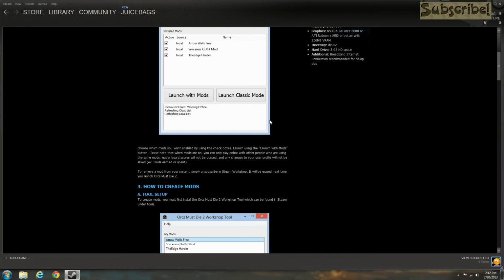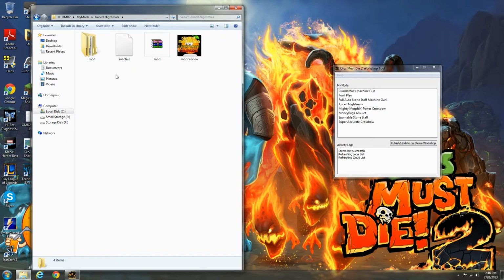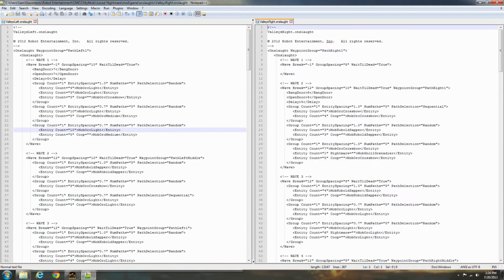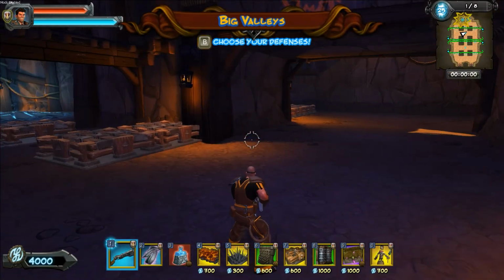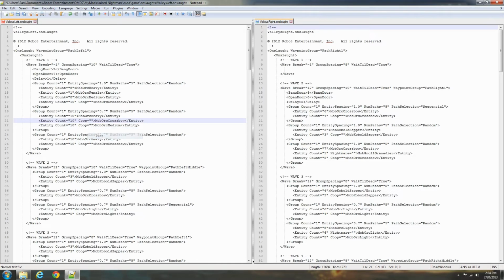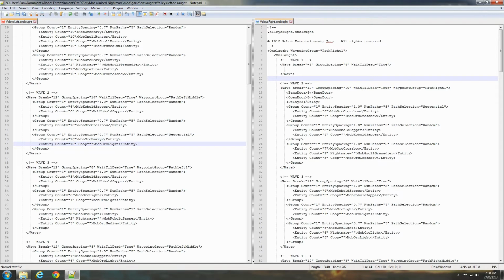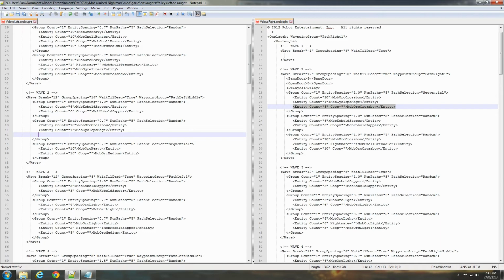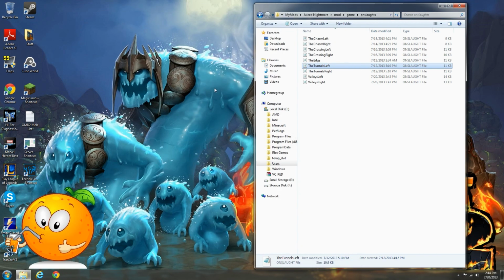OMD2 Tutorial "How To Make Custom Onslaughts" Pt. 1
This is part one of my onlsaught tutorial for Orcs Must Die 2 on the Steam Workshop. One of the most fantastic additions with workshop support is having the capability to create custom waves of baddies to challenge yourself and the world! This tutorial is meant to show the basics of onslaught editing. You will easily be able to get up and running with your own mods for OMD2!